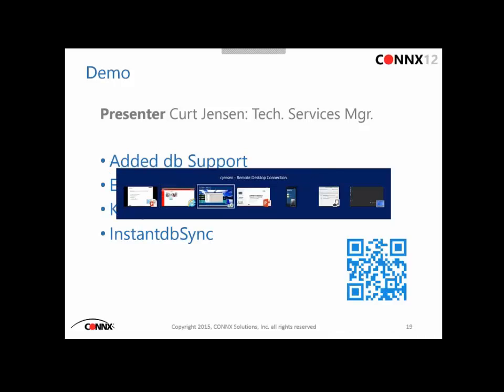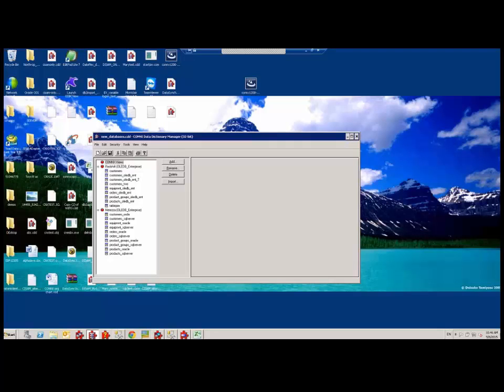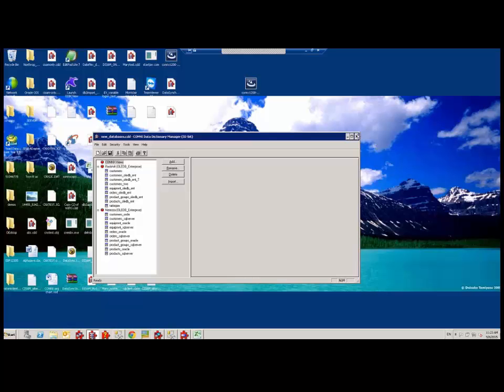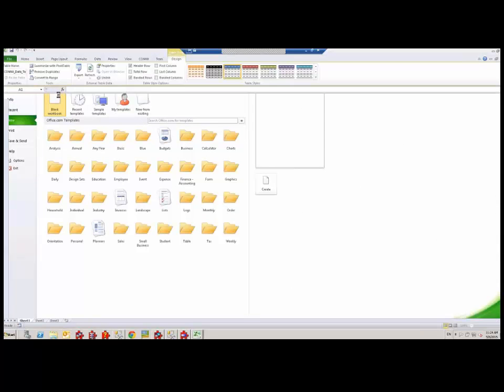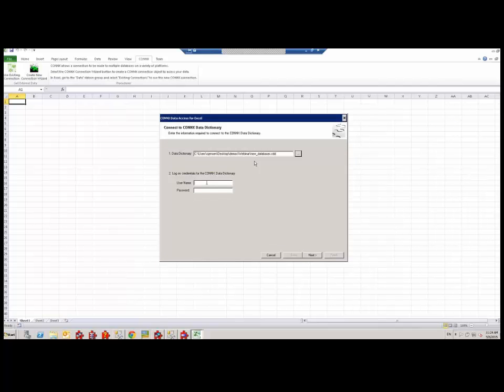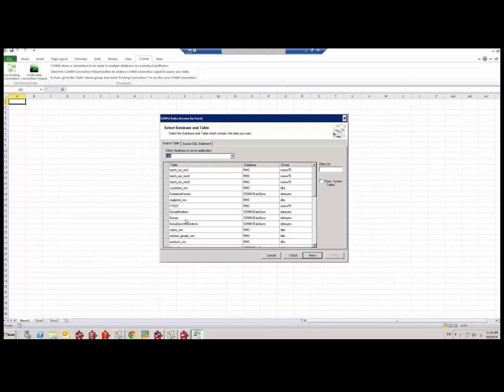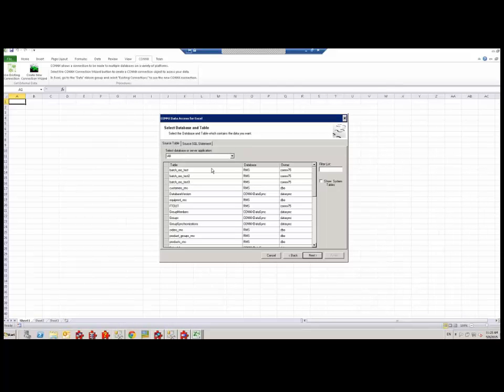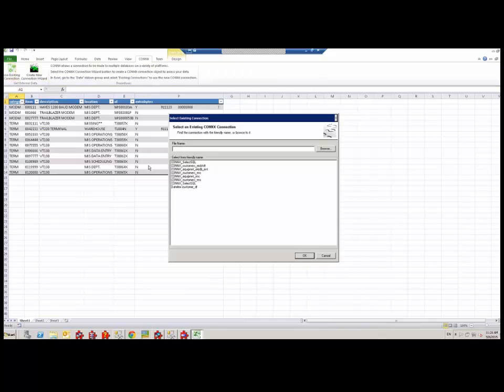CONNX12 Webinar Video Excel Add-in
Excel Add-in demonstration from the CONNX12  webinar.